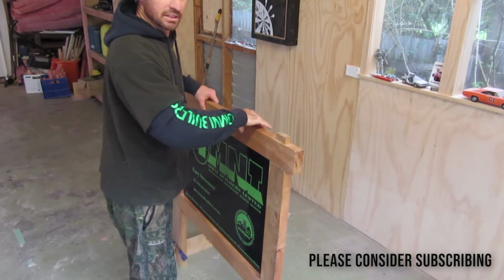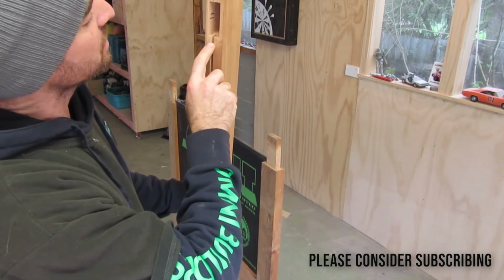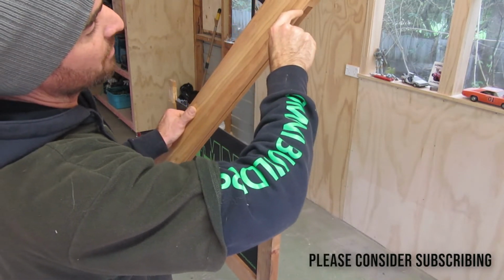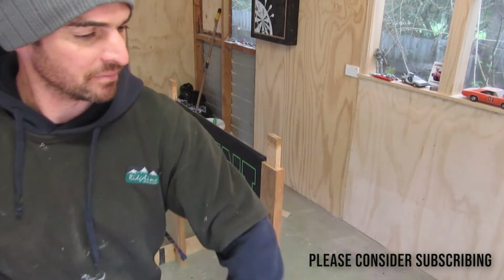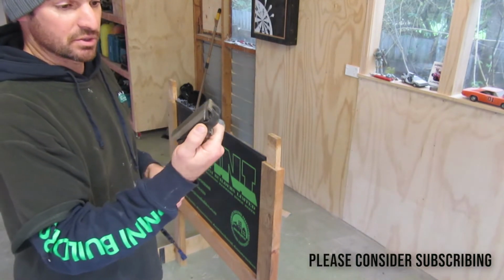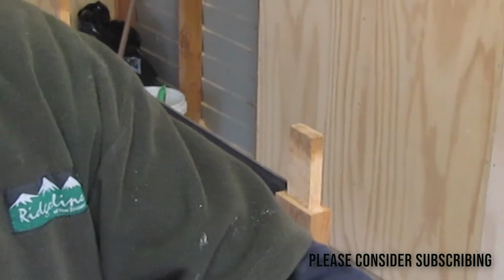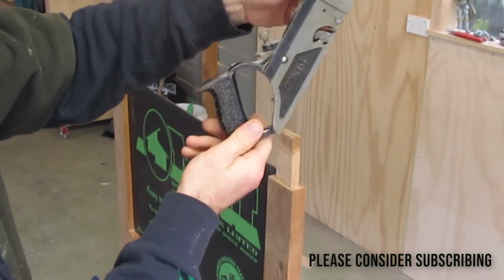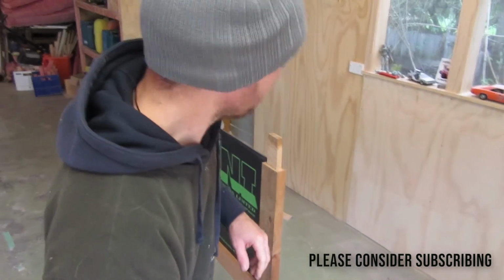macrocarpa site sign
in this weeks episode we go over the site sign i built a while back showcasing some mortise and tenon joinery and what can be achived using simple building tools.